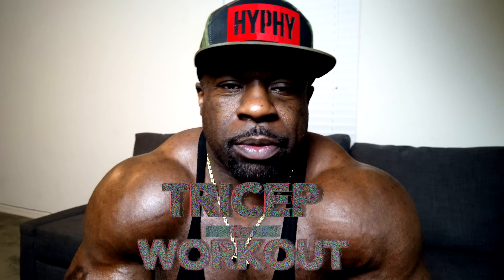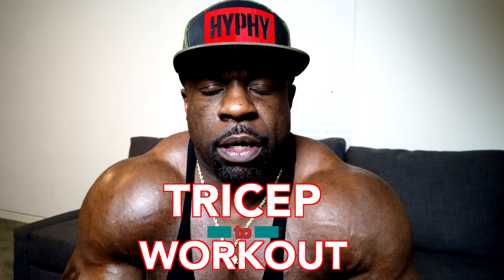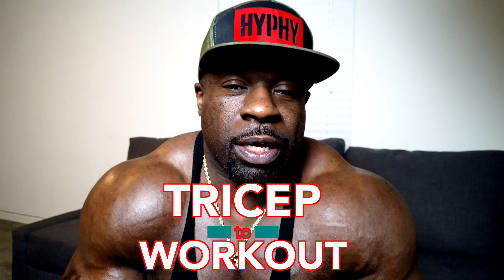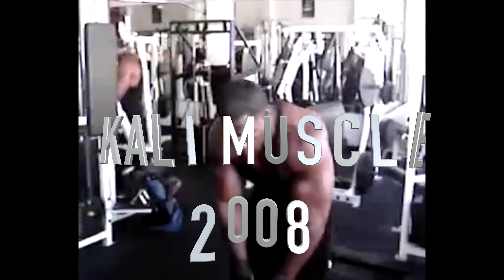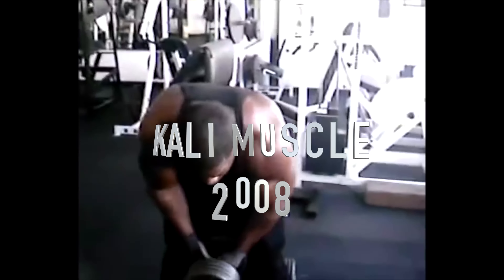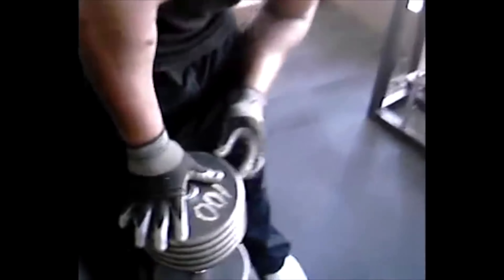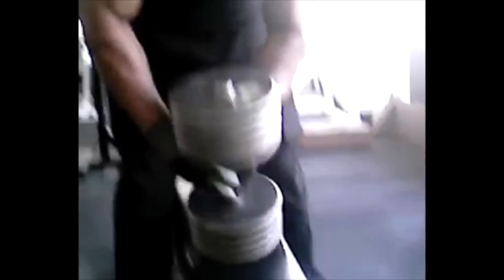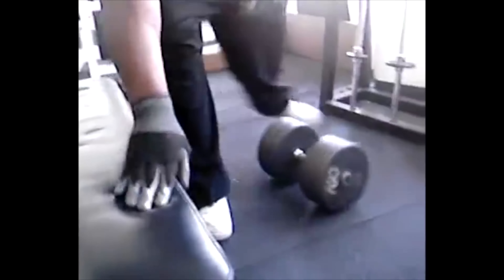Kali Muscle's Triceps Workout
Let's get them Triceps Massive

About Kali Muscle:

Kali Muscle is a YouTuber, bodybuilder, actor and entrepreneur from Oakland,
California. Also known as “Mr Muscle”.

I’m here to Motivate and Inspire. I upload daily videos relating to Fitness,
Gaming, Cooking and Vlogs.